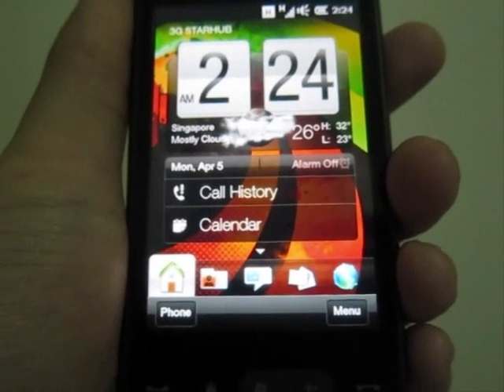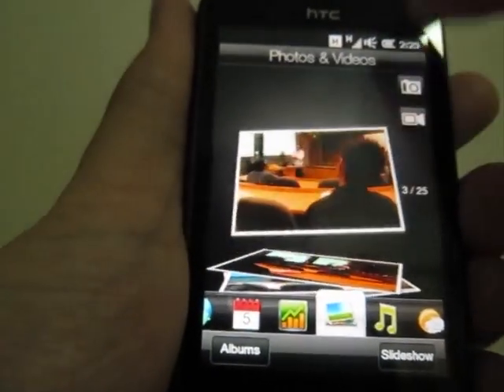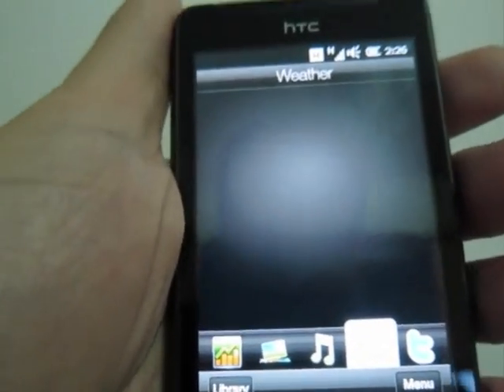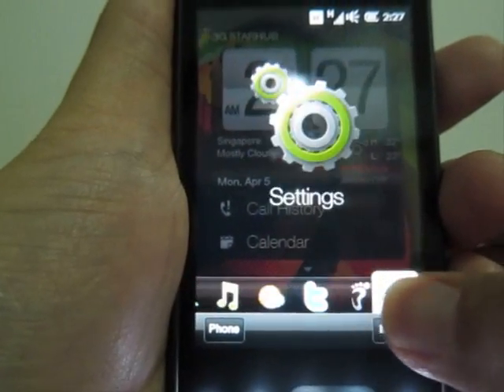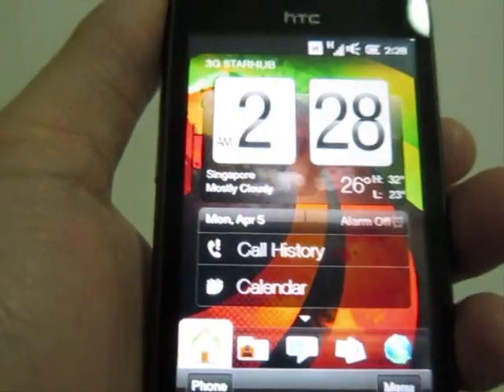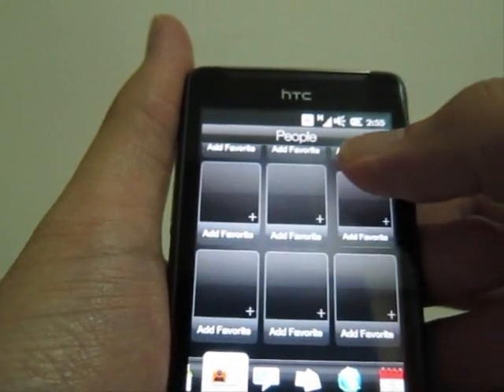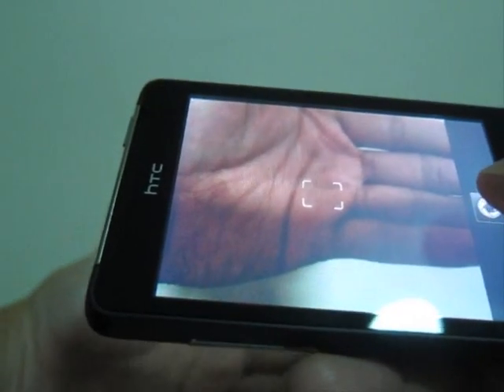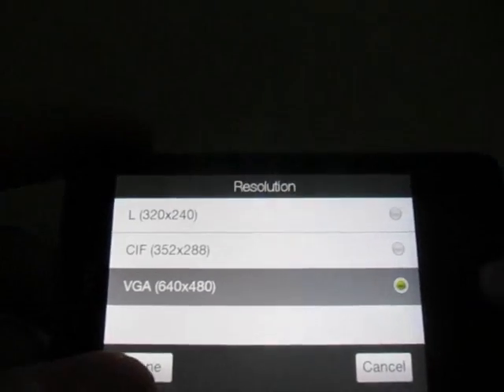HTC HD Mini Walkthrough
A walkthrough on HTC HD Mini. Touted to be the mini version of HTC HD2. So, is there any differences?